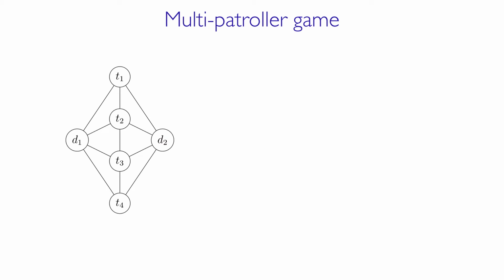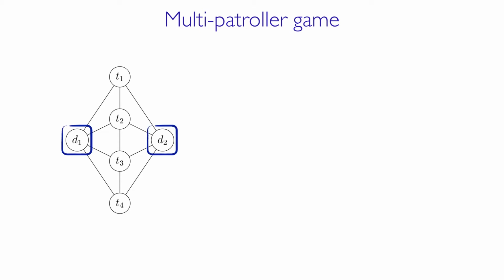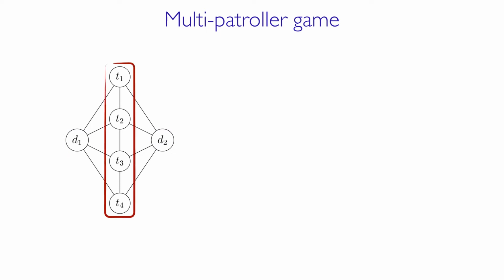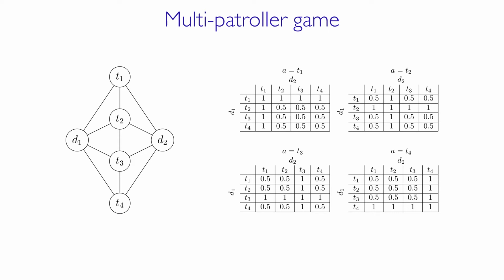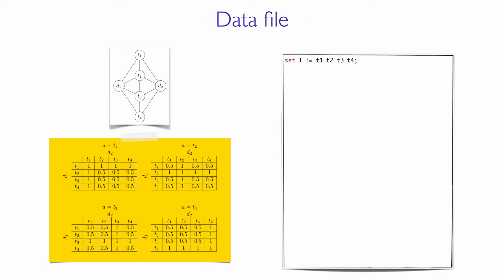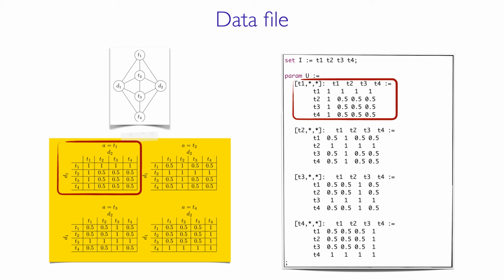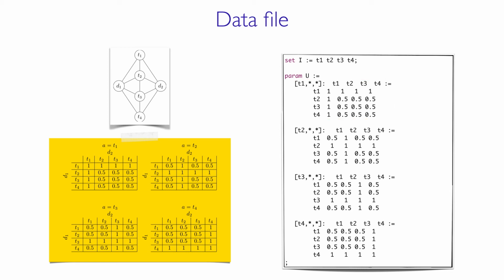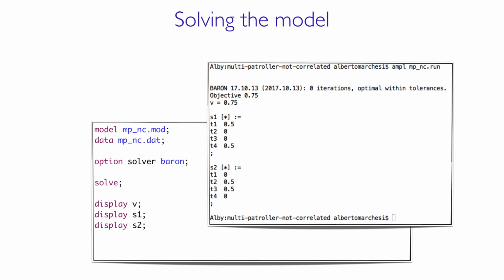Flipped Classroom @ Polimi - INF (Part 2) - 06 N player maxmin normal data (Nicola Gatti)